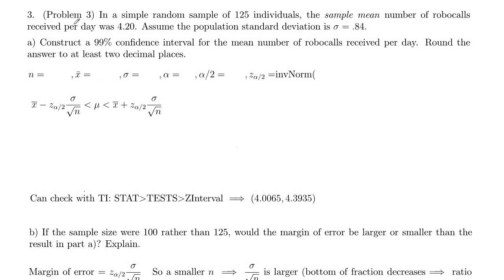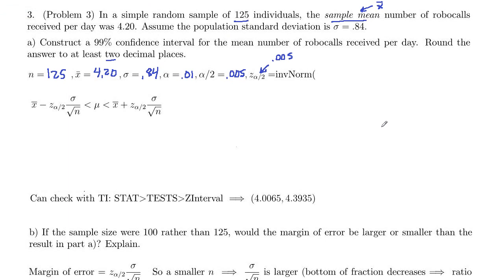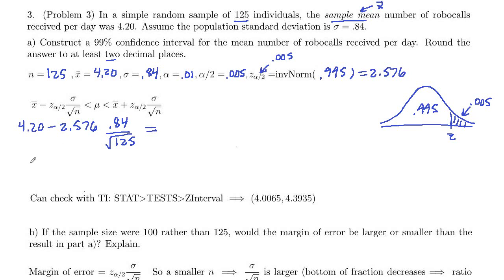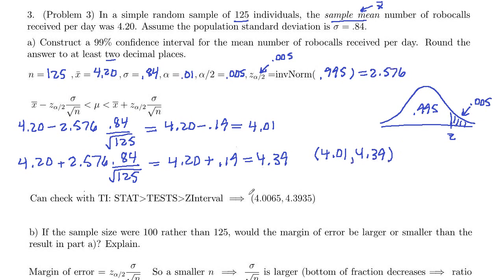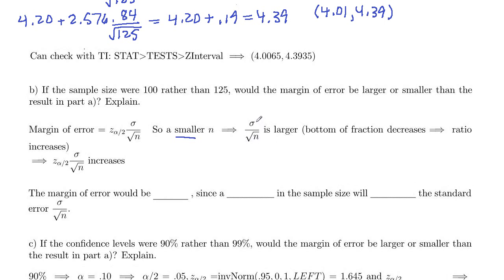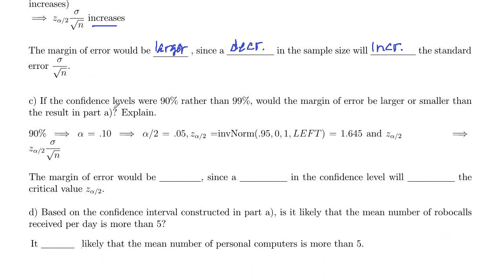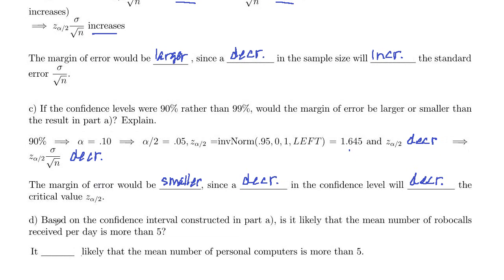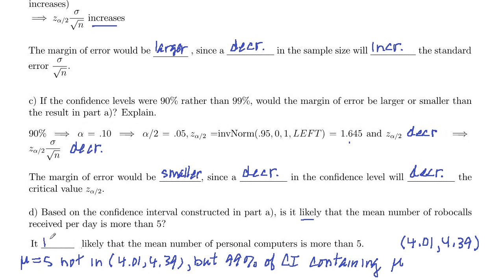Busi230 Math 201 Exam 3 Review Problem 3